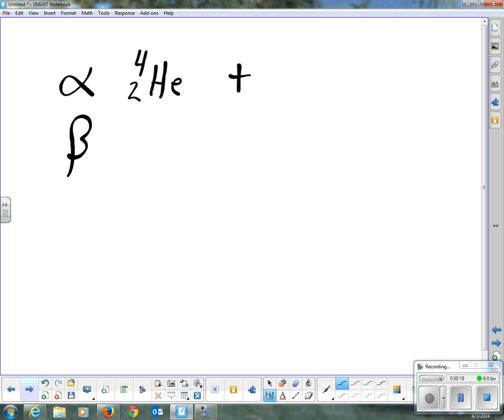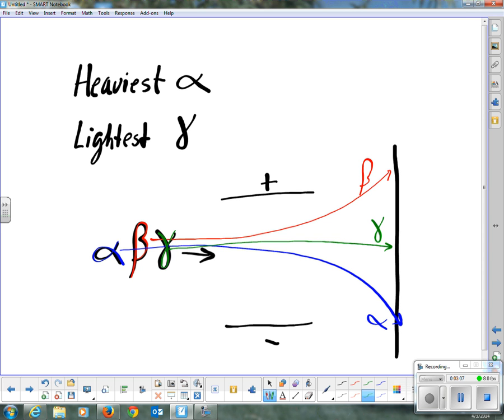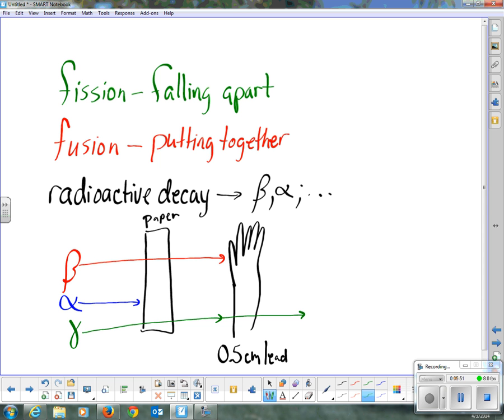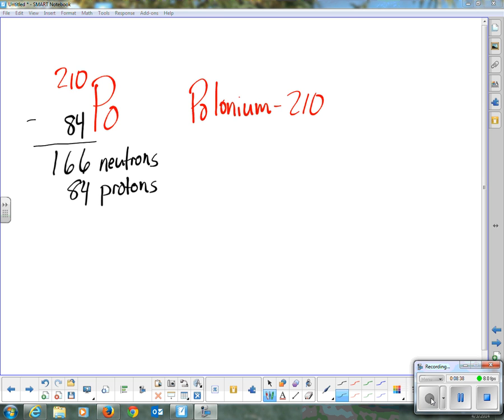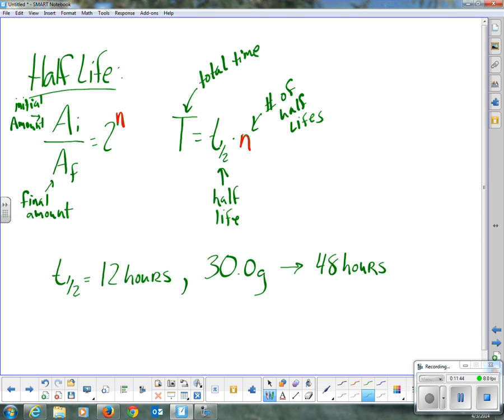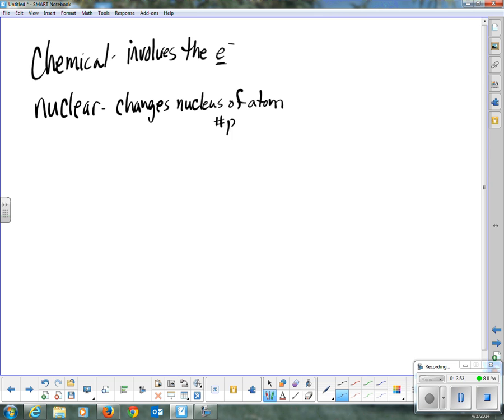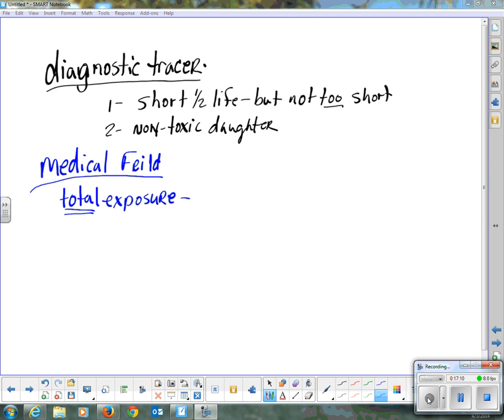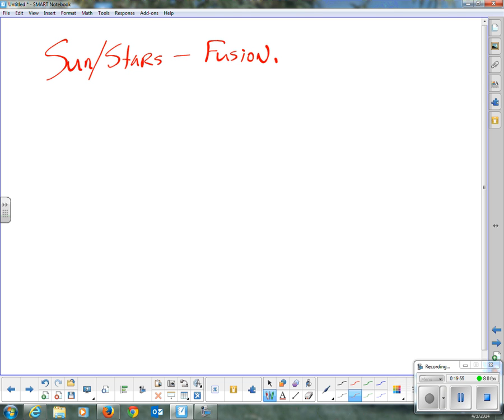chapter 10 review nuclear